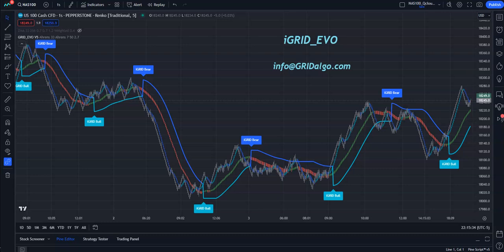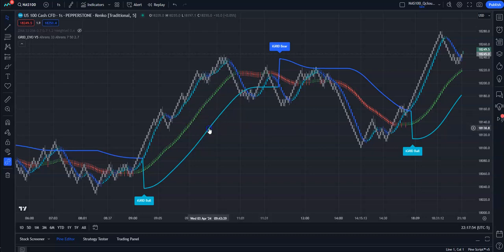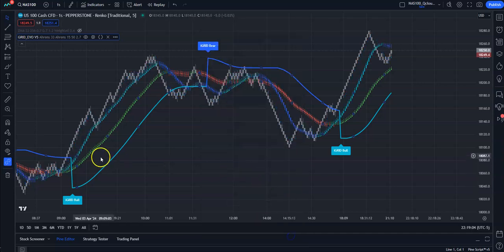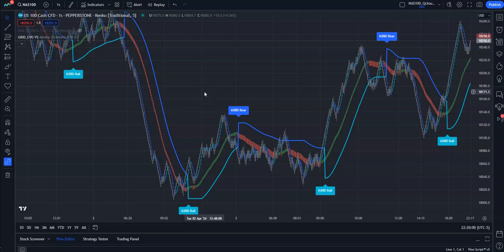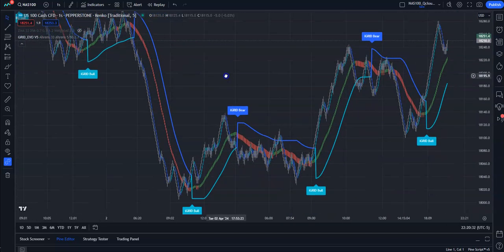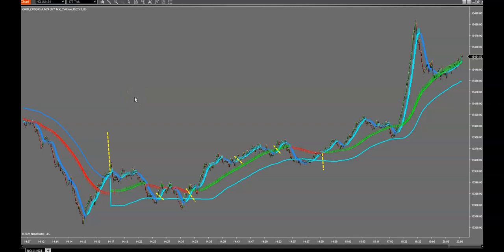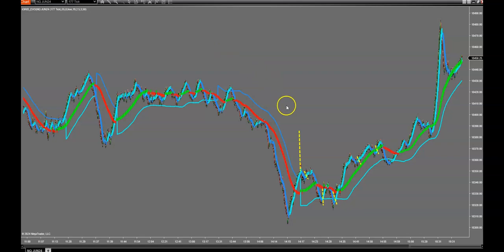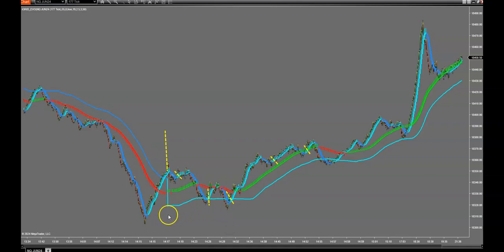iGRID_EVO - Updates in Build! Part 1 (NT8/cTrader/Tradingview/MT5)